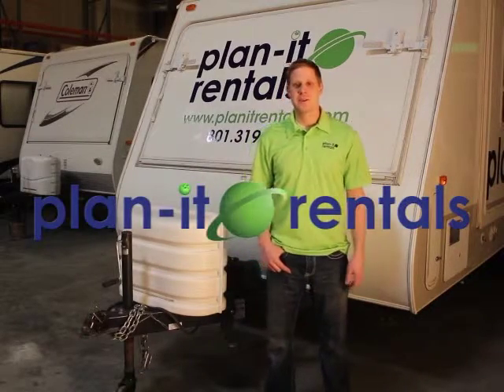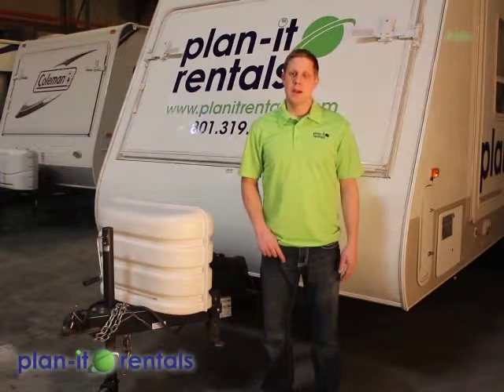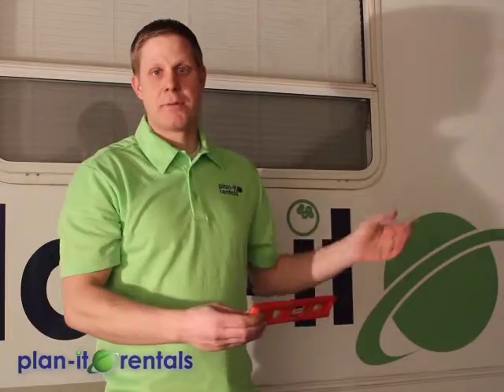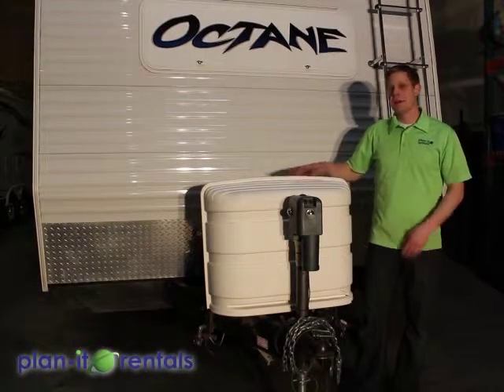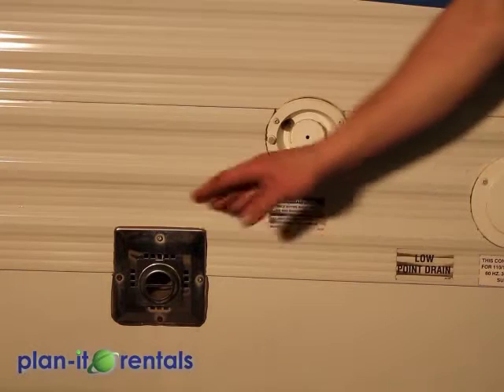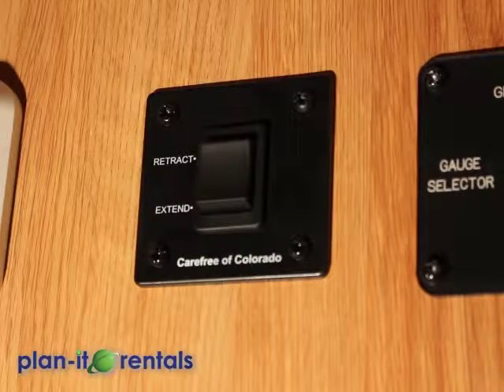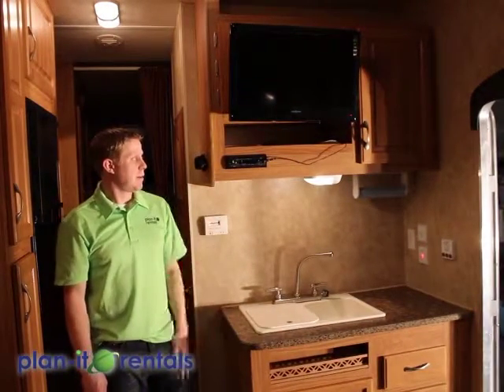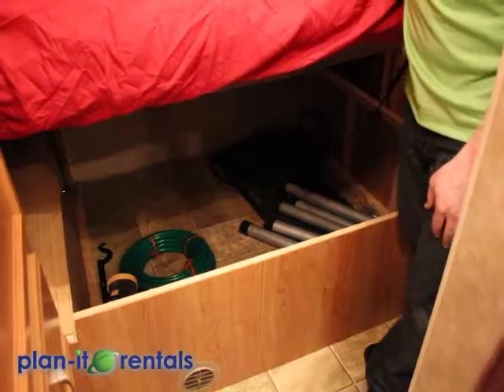Octane Toy Hauler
Our instructional video for Octane Toy Hauler